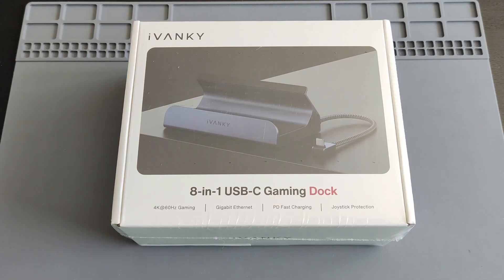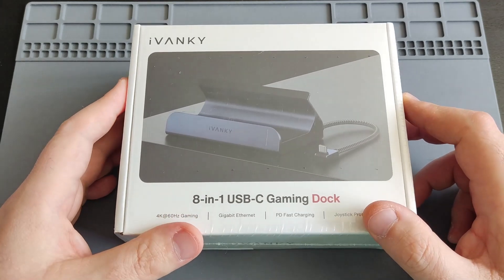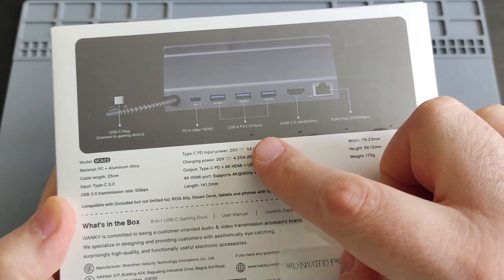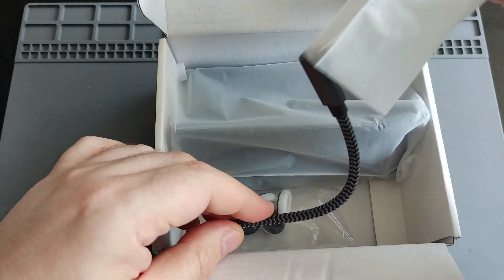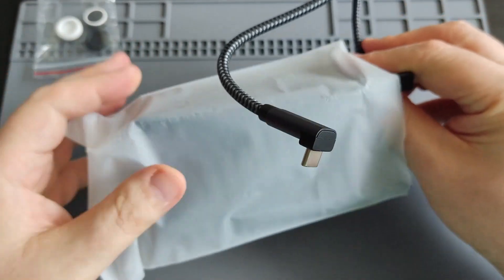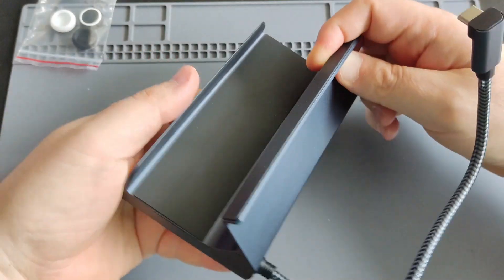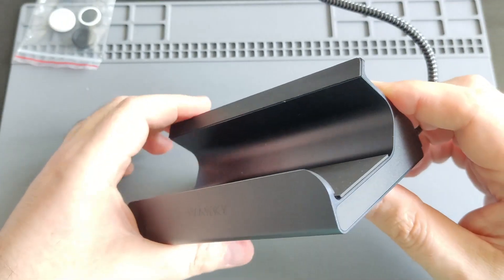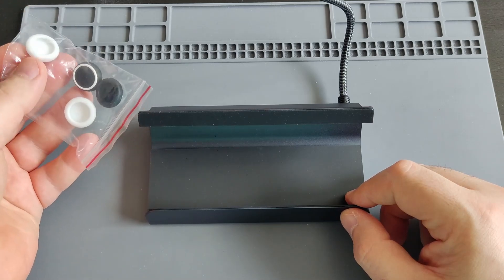iVANKY 8-in-1 USB-C Gaming Dock (Steam Deck/ROG ALLY/MSI CLAW/Lenovo Legion Go)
In this video, I'm featuring the iVANKY 8-in-1 USB-C gaming dock which was sent to me by iVANKY as a review unit. Please note that this is NOT a sponsored video, which means all the views and opinions in this video are my own.

Model: VCA23
Dimensions (approximate): 14(L) × 8(W) × 5.6(H) cm, cable length: 25 cm

This high build quality (alloy aluminum) USB-C gaming dock has 8 functions: 1x HDMI 2.0 (4K@60Hz) port, 1x PD (max 100W) port, 3x USB-A 3.0 (5Gbps) ports, 1x RJ45 Gigabit Ethernet (1000Mbps) port, 2x joystick caps. The USB-C PD 3.0 has a charging input of a maximum 100W, which can quickly charge your tablets, notebooks, phones, and handheld consoles (Steam Deck/ROG ALLY/MSI CLAW/Lenovo Legion Go). This compact and lightweight 8-in-1 USB-C gaming dock is everything you need in one place. Highly recommended!